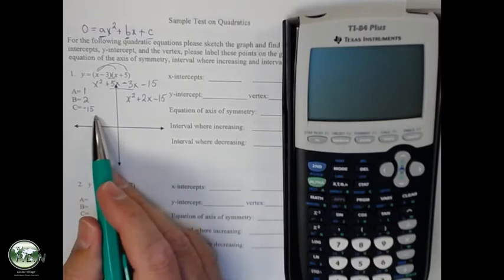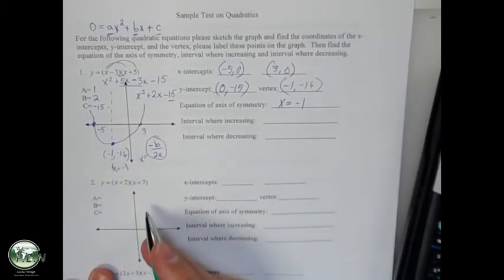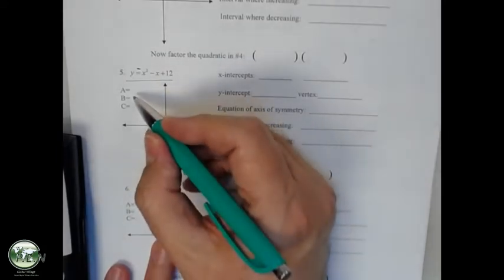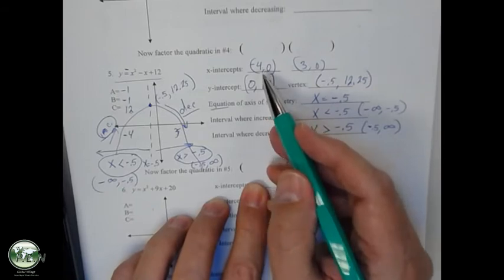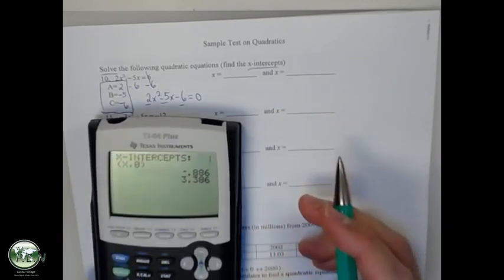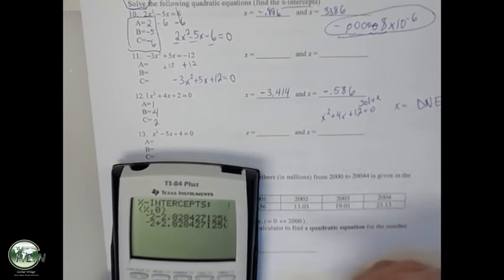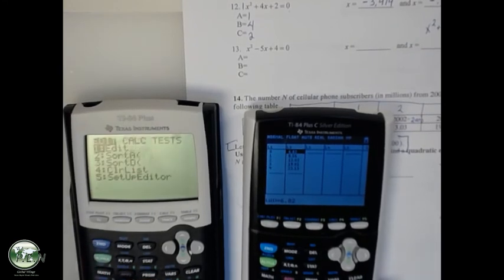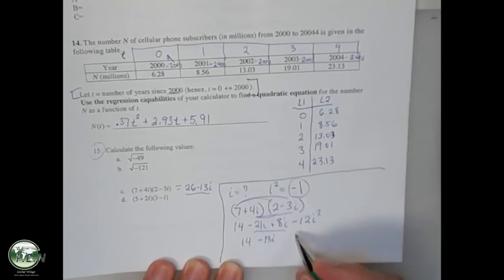MAT121 - Lesson 6 to 8 Quadratic Functions